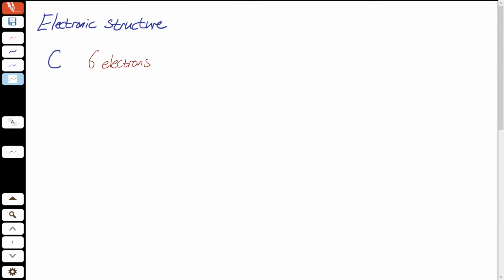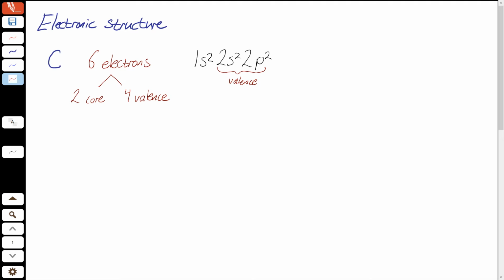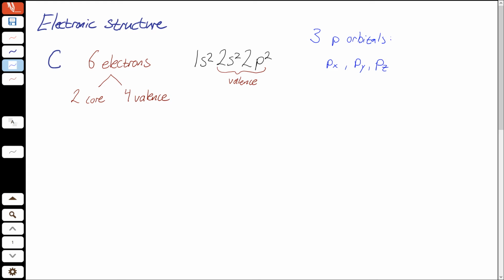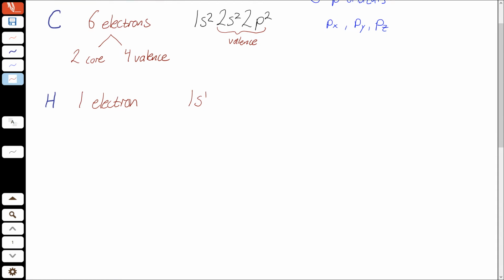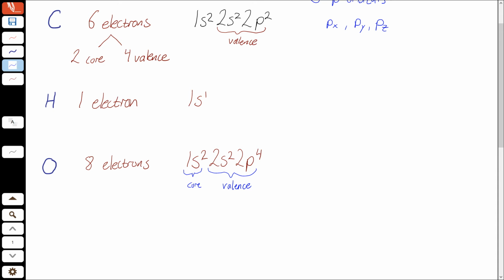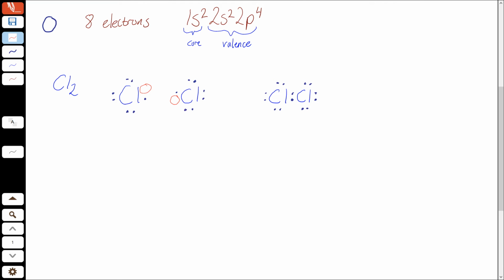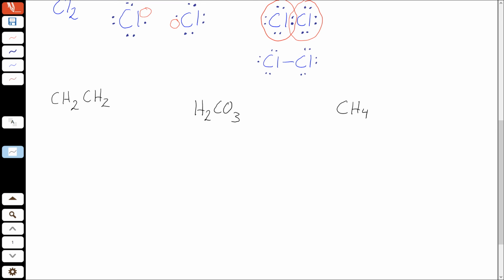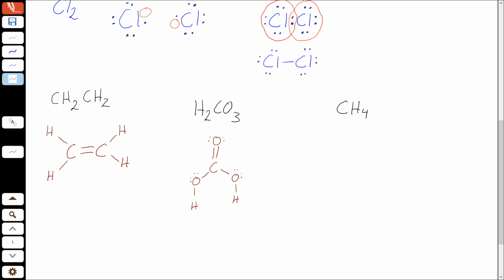CHM 201 - First day